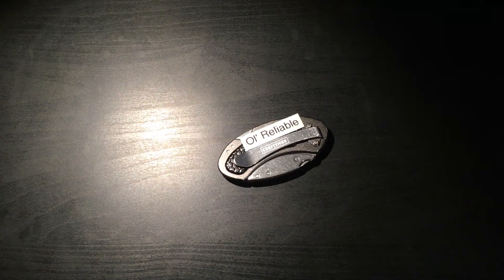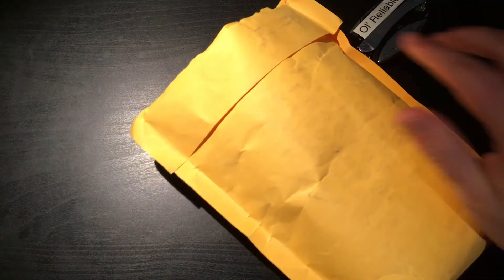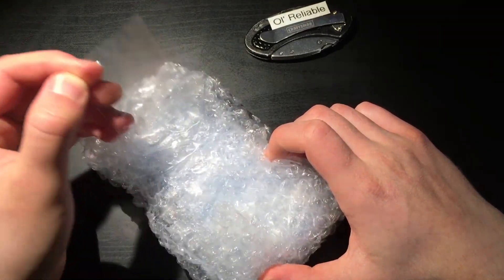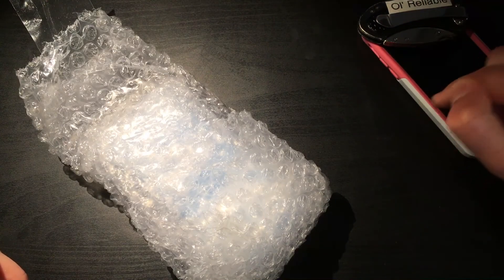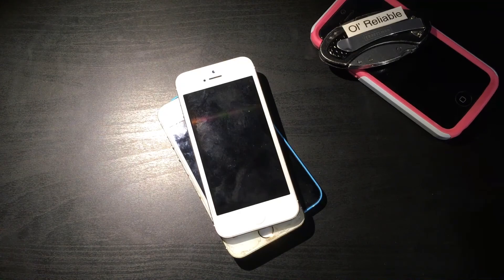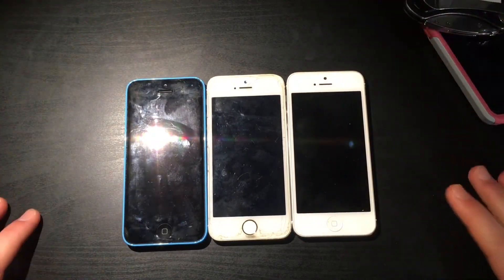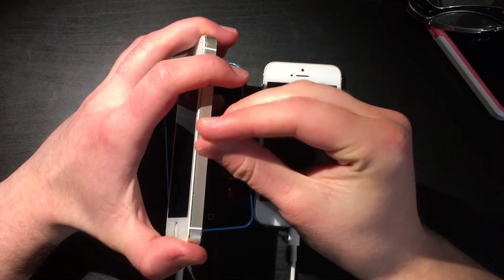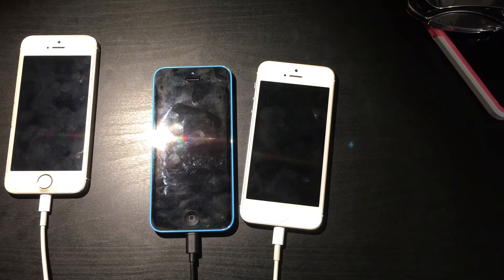Inbox Mail Time #2 - iPhone 5/s/c Lot - Unexpected ending!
This was an unexpected and great eBay find, initially, I expected all of them to be locked and to be used for parts but the ending shows a different story. One of the devices was a great score and made this lot worth it! This is my longest video to date, and if you (the viewer) enjoy this type of content, let me know! I like making these unscripted type videos but there will be some normal ones like before also. I feel like this is a good mix of content for the channel and I hope that you guys like it also!